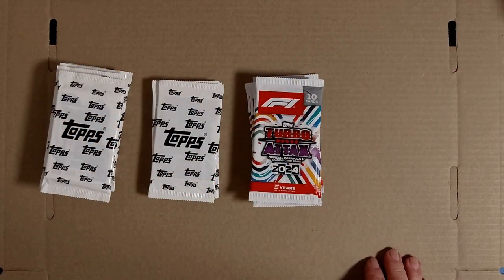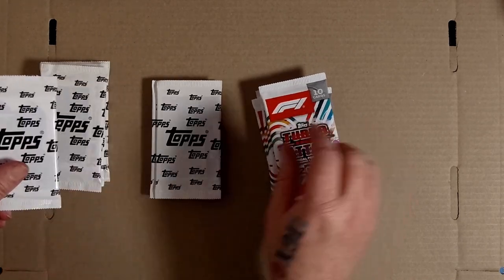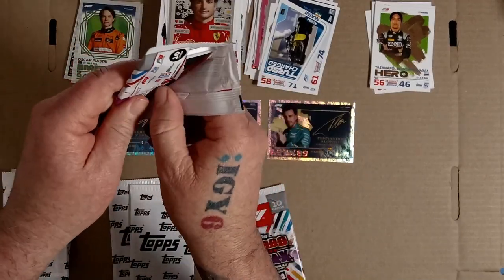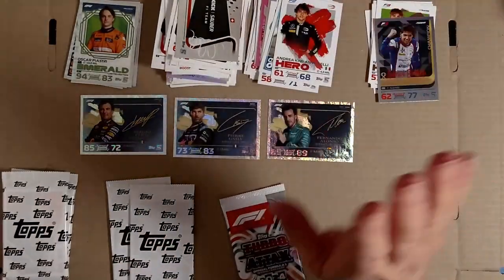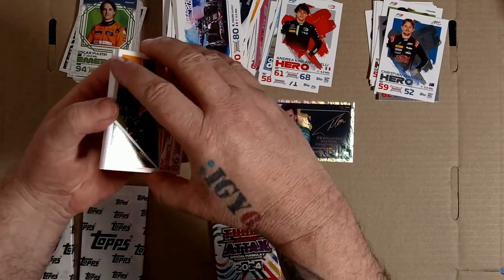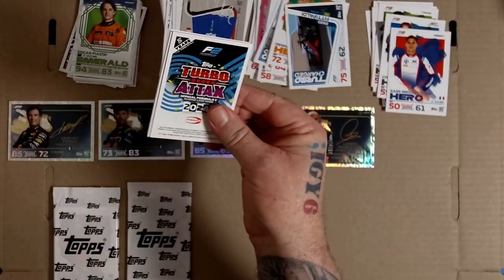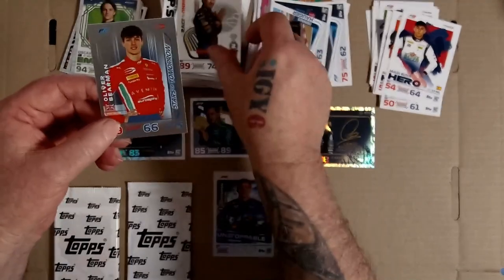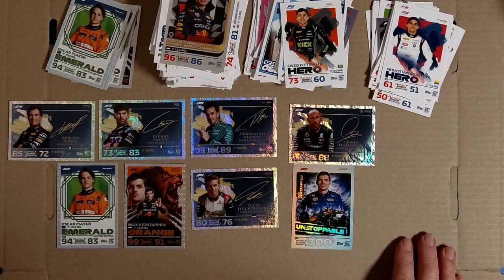Formula 1 Signature Card Hunting Ahead of Mexico GP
Get ready for the ultimate Topps 2024 Match Attax Mexico GP experience! Let's go on this adrenaline-fueled journey together!

The team at Trident Collectables run breaks and sells boxes as well.

I recently (Sept 2024) purchased some cards from JaJas Collectables online and am happy with their service and card selection that suits me.

You can also help me by supporting my artistic and creative pursuits at my Red Bubble Store.

➤ I live near Hobart, Tasmania Australia. Passions in life include Motorcycles - Photography - Tarmac Rallies - Gaming - Mentoring - Acting - Boating - Design - Sports Card Collecting.

Equipment that I use:
1:RØDE Microphones NT-USB Mini and RØDE NTH-100M Headset.
2: Elgato Facecam Pro.
3: Samsung S22 Ultra+ phone.
4: Neewer LED Panel Light.

You may have seen my hand tattoo, it has significance to me as an Army Veteran. I found s good explanation at OP Veteran "The IGY6 Tattoo: The Semicolon... Almost like a thought, a reconsideration of the cessation of a sentence, or in this case, your life. IGY6 stands for I Got Your Six. Teal is for PTSD/Mental Health Awareness, black is for the heavy hearts that many of us carry, those who suffer from PTSD and those who have lost loved ones to suicide because of PTSD. The red is a symbol of the blood that has been shed.  Daily the veteran community is rocked by suicide and accidental death, on top of the normal trials of transition. Before going down the dark path from where, there is no return. Pause, reconsider, and reach out. You are not alone.".